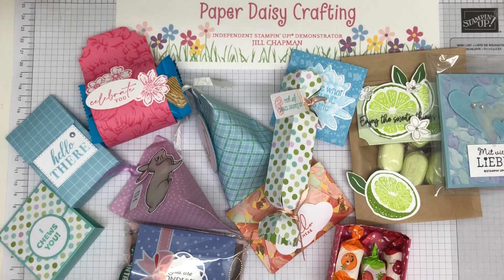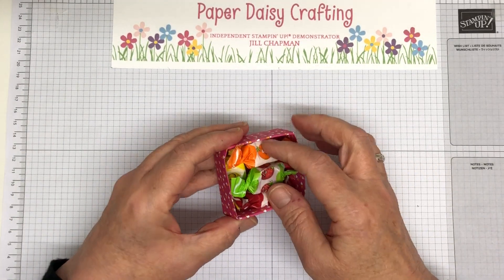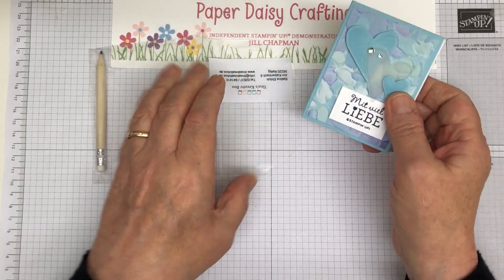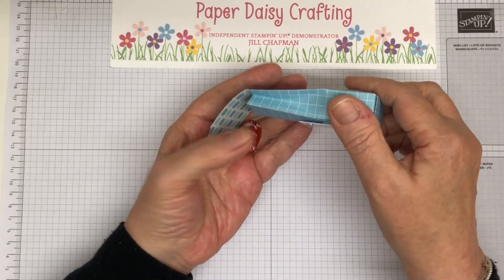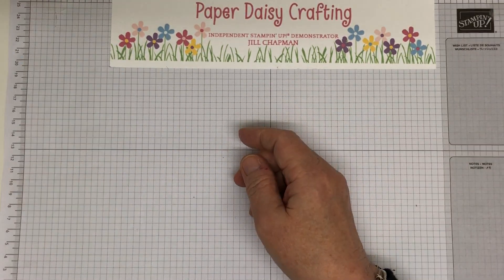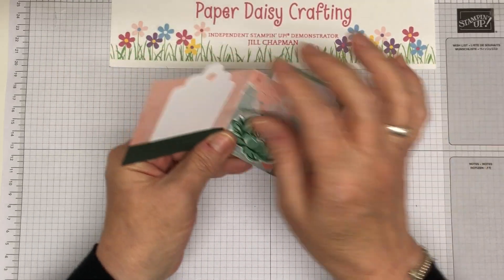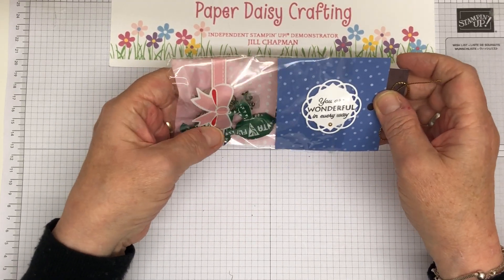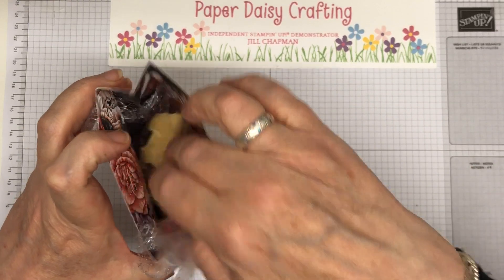Swaps from Pootler Weekend Craft Retreat Mar 23